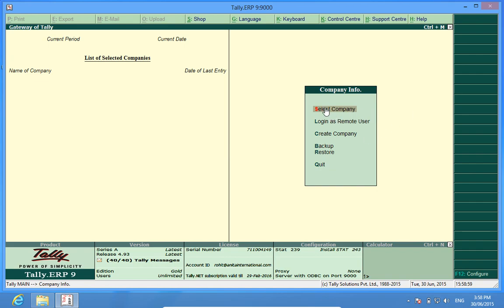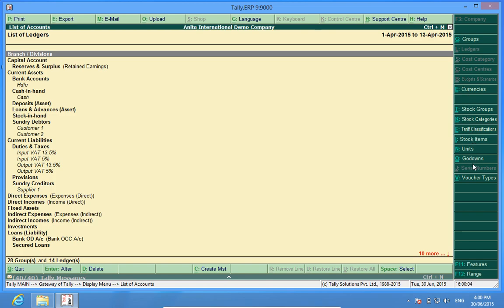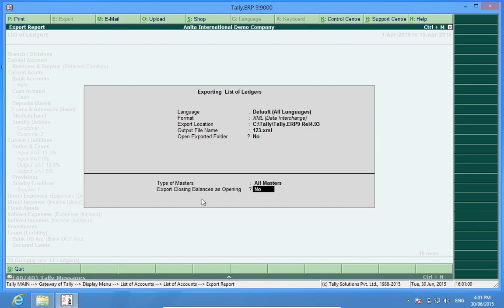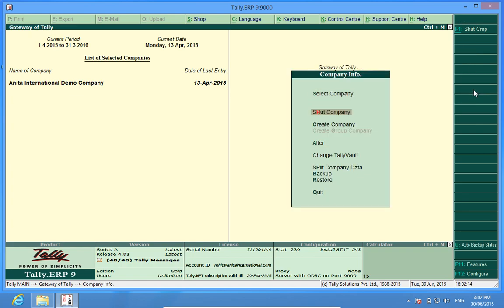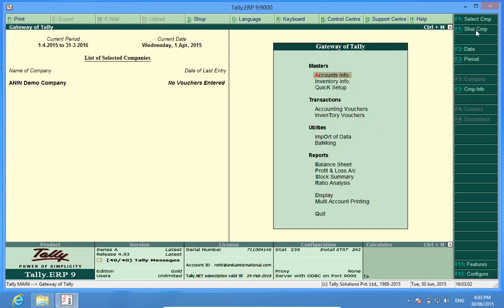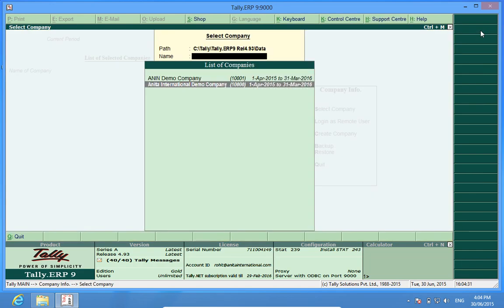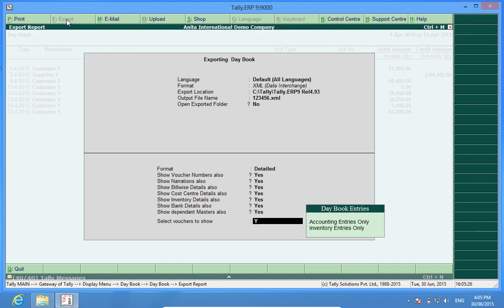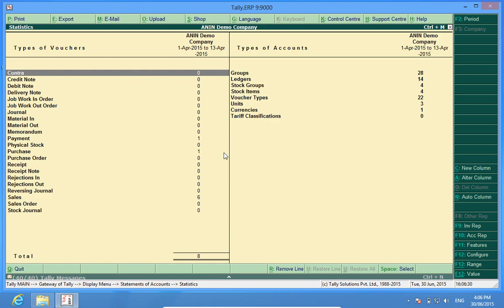Tally.ERP9 : Export Masters and Transactions from one Company to another in Tally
Tally Tutorial : Export Masters and Transactions from one Company to another in Tally